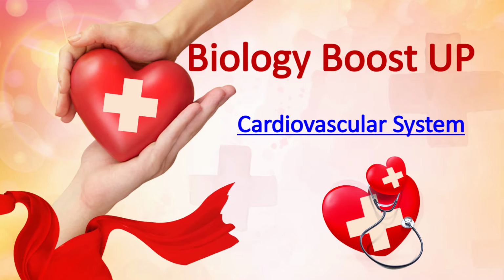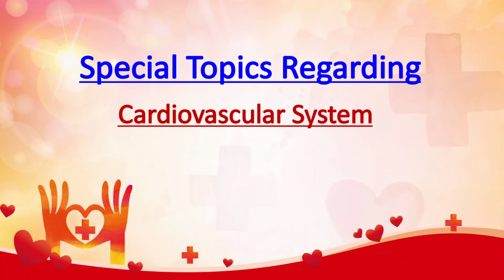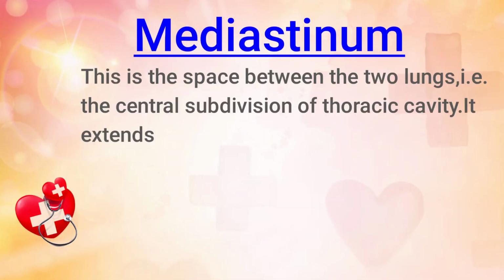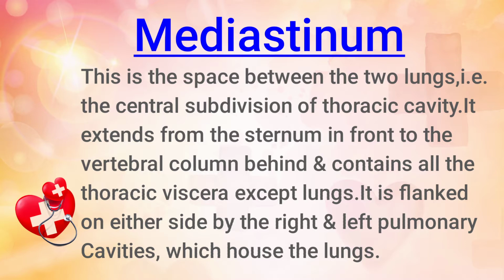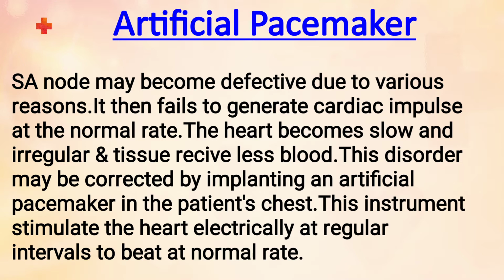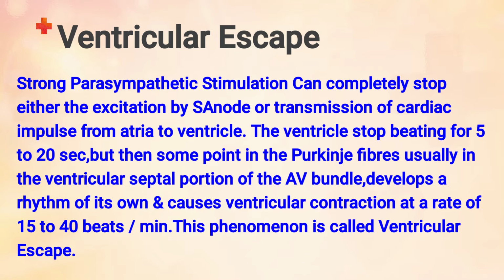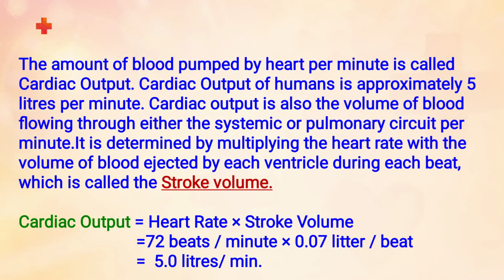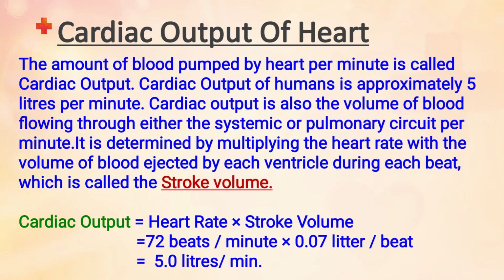Cardiovascular System // Some Special Topics Regarding Human Heart/Mediastinum, Origin Of Heart...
Some Special Topics Regarding Human Heart...

                  Cardiovascular System

1.Mediastinum...

2.Embryonic origin of human heart...

3.Artificial Pacemaker of heart...

4.The Pulse...

5.Human heart rate...

6.Cardiac Output...

Process Of Blood Circulation